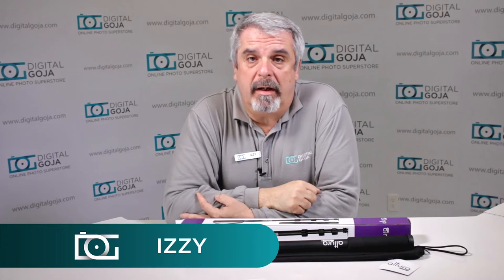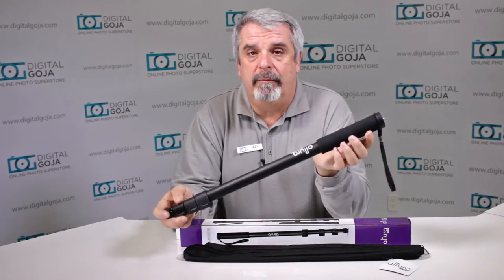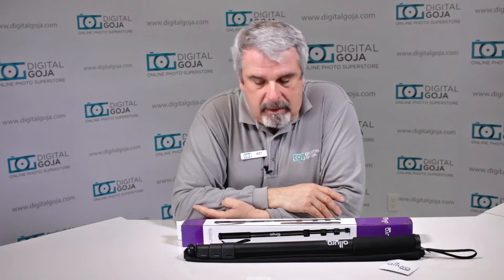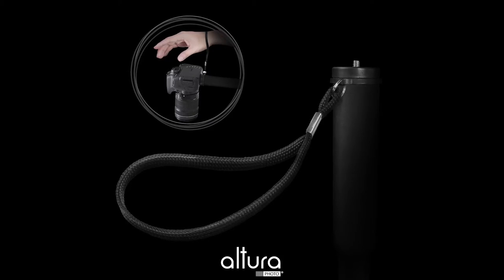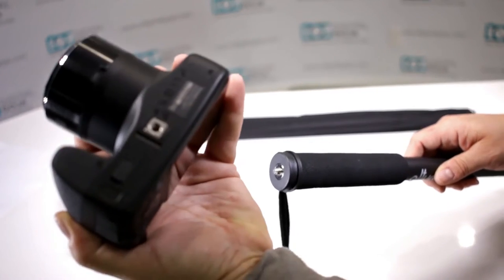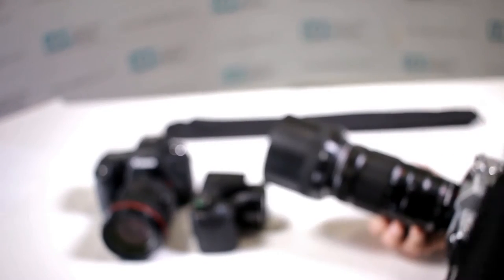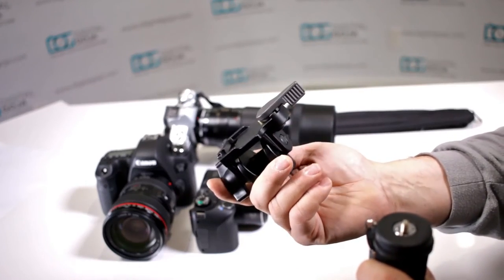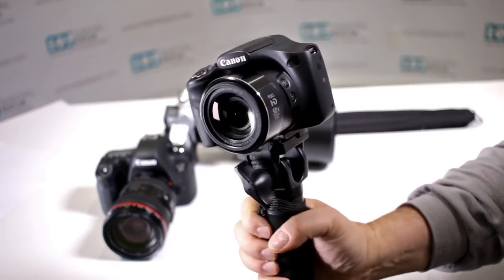REVIEW | Monopod For DSLR Cameras 67" Extendable | By Altura Photo®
Check out Altura Photo's new camera monopod and let Izzy tell you how to use it. (Visit our Amazon Storefront CommissionsEarned)

Features:
-Strong and sleek design extends to 67"" and Folds to 21.3"".
-4 section leg locks, and a FREE carrying case.
-Weight: 1.20lbs.
-1.10"" leg diameter.
-Universal mount head. Ideal for digital cameras, digital SRL, and camcorders.
-Built with a hand grip and wrist strap.
-Constructed with a rubber foot with spike, this photo video monopod is surely a great choice for all.